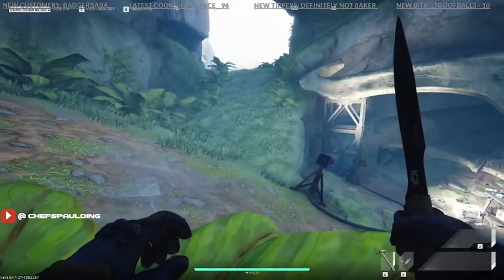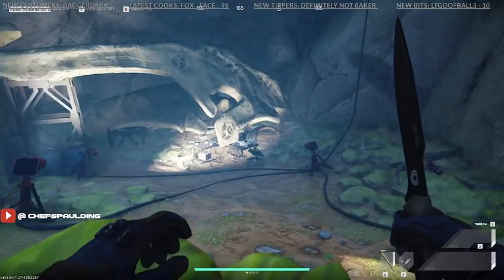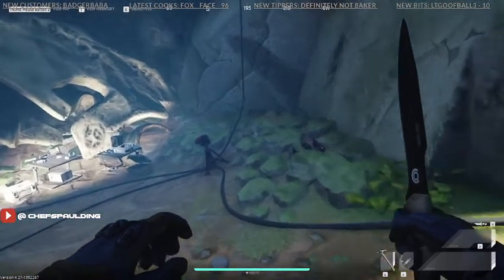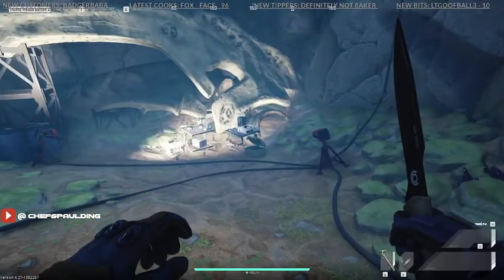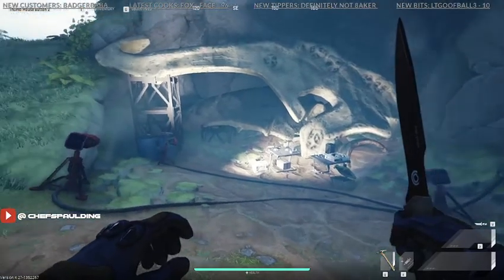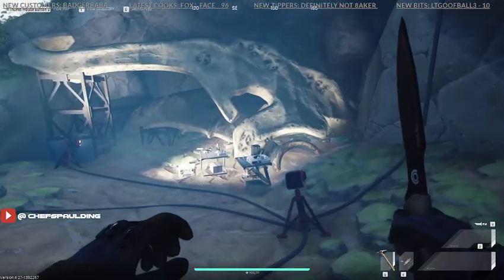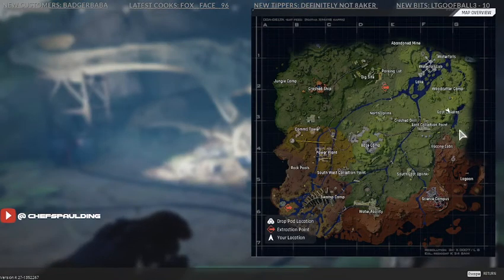Bone samples at Archeology site The Cycle Frontier...